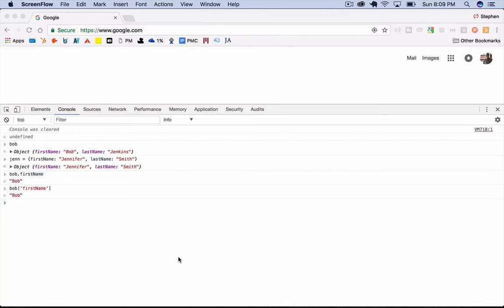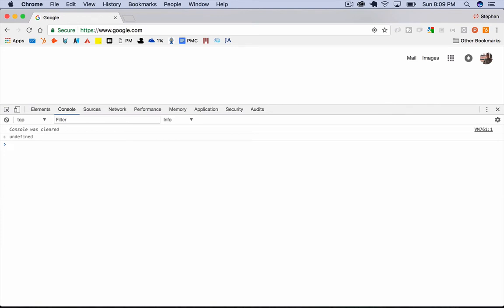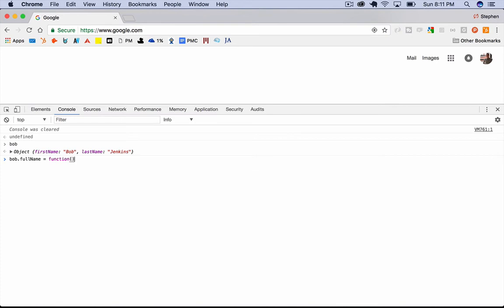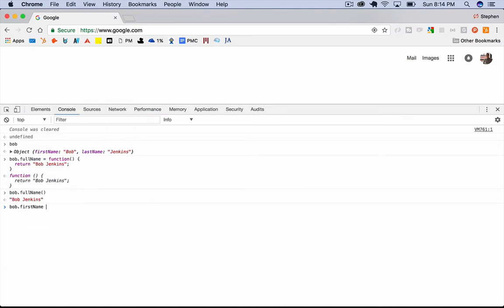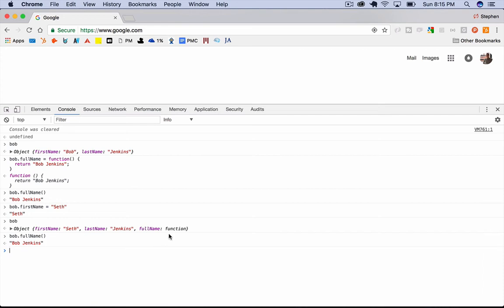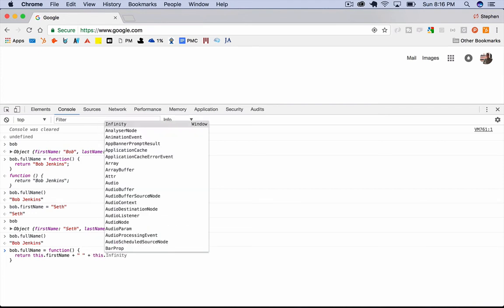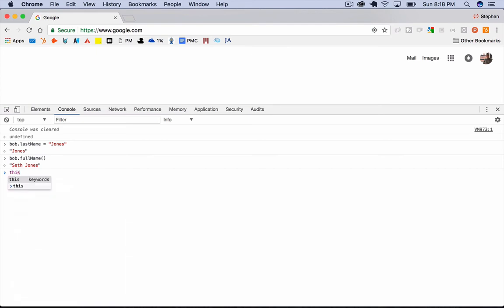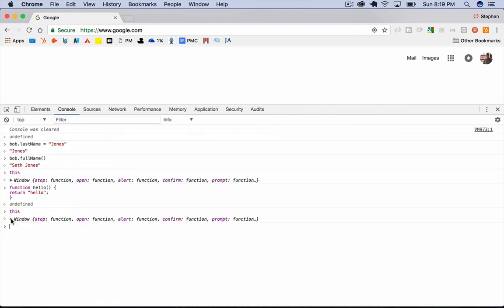Javascript Fundamentals: Object Methods | Javascript Tutorial for Beginners Full